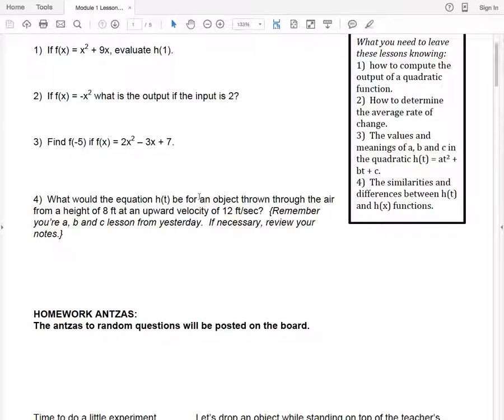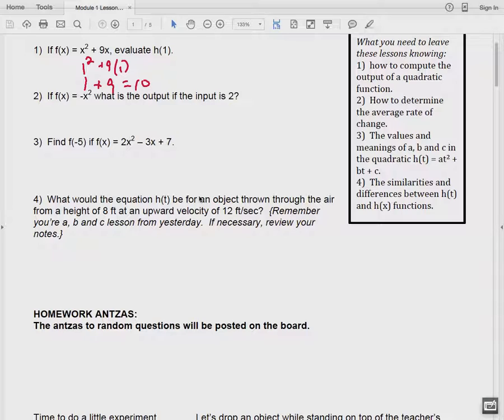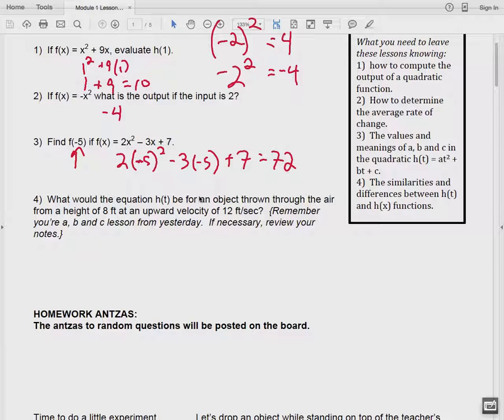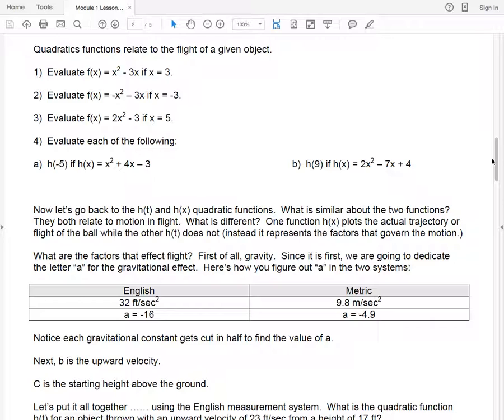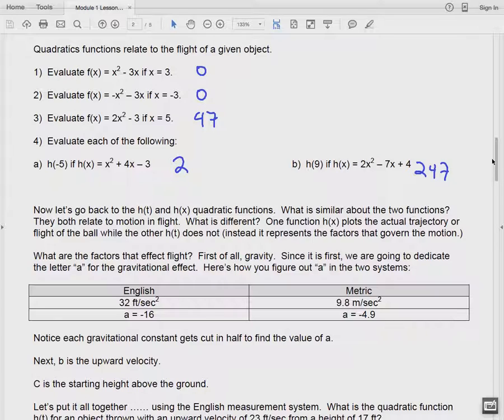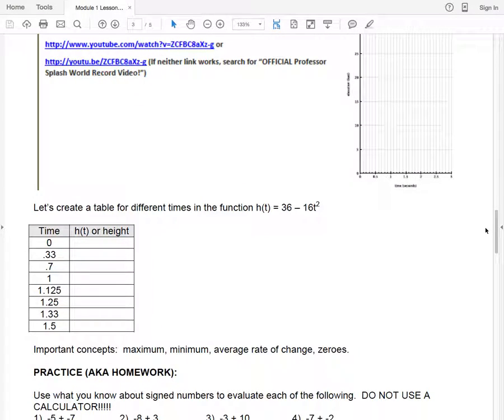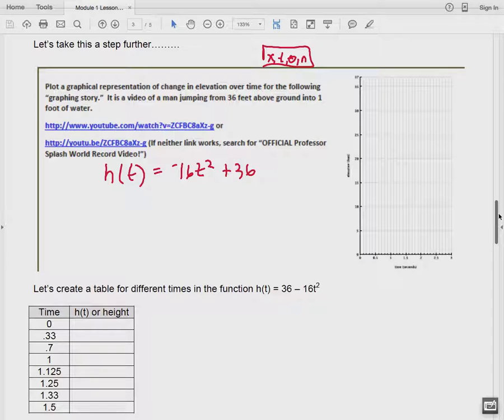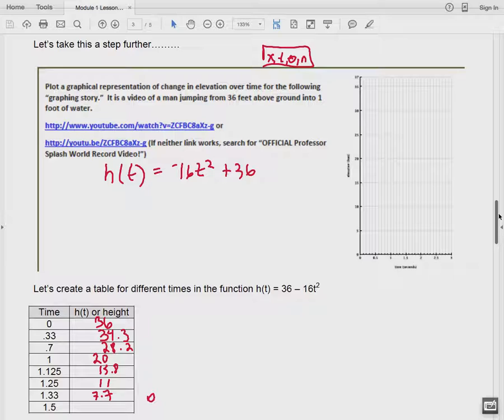M8 Ch 1 Les 7